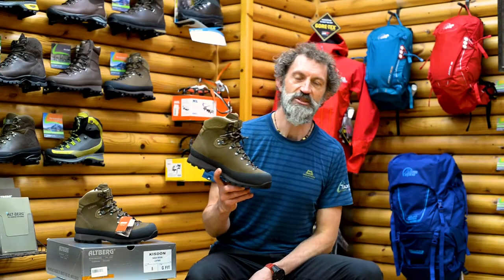Altberg Mens Kisdon Overview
The Altberg Kisdon is styles on a Nordic/ Alpine boot where it is constructed from one piece of leather with minimal stitching of the upper.

The boot has excellent foot and ankle support and although lightweight, the Vibram sole gives good grip on a wide variety of terrain and conditions. Named the mountain boot in its category, the Kisdon is still a very good boot for walking in Dales and hills.

Part of Altbergs ‘GFit’ range for wider feet with above average volume. The boot is made from top quality 2.6mm Nubuck which will adapt to the foot shape. Nubuck leather is more breathable in summer. However, if your priority is waterproofing then the Nubuck can be treated with Leder-Gris wax oil. This will make the Nubuck more waterproof, similar to anfibio leather, but please note the change in appearance of the Nubuck is irreversible.